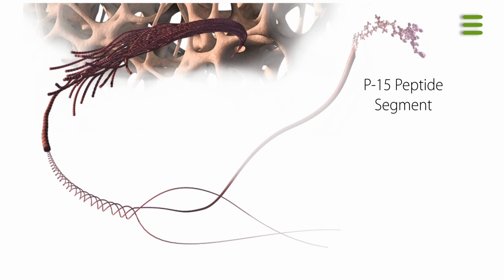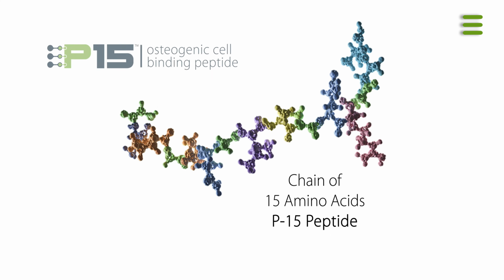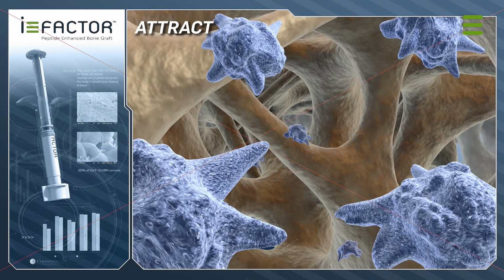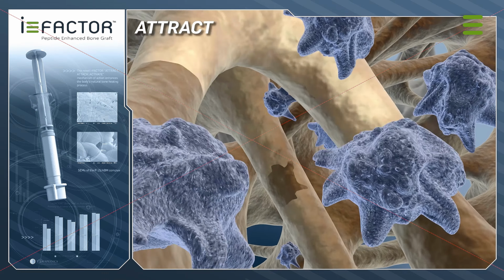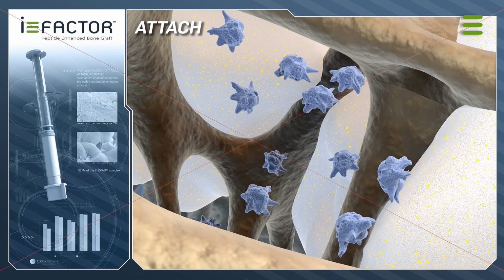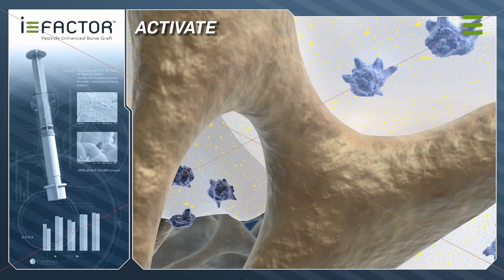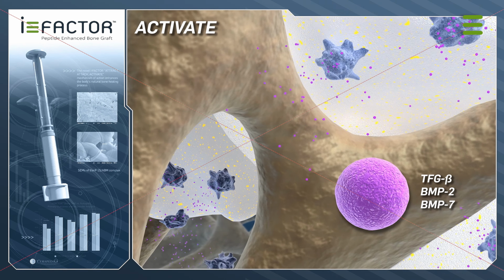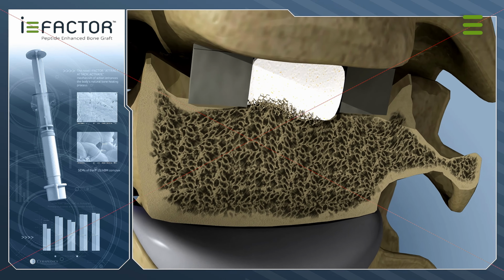i-FACTOR (ENG + No Subtitles)